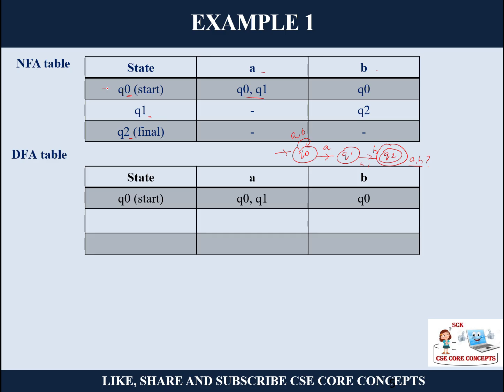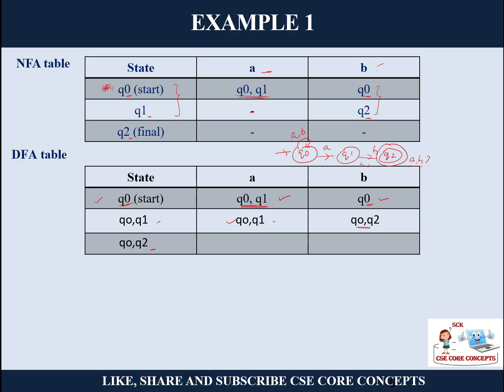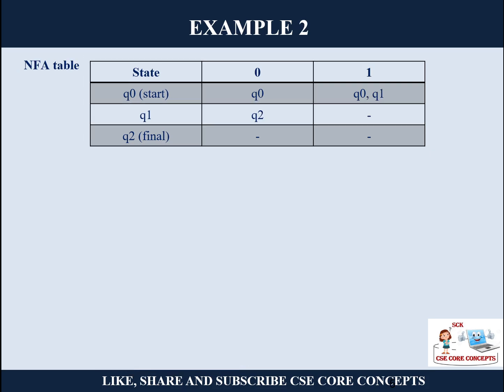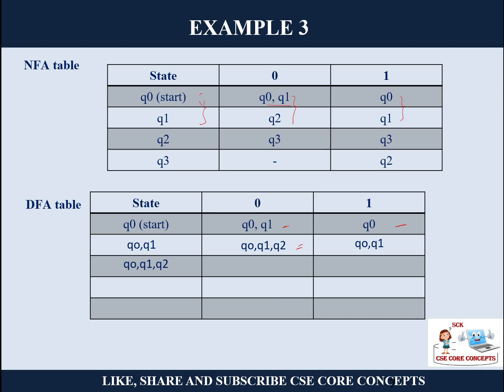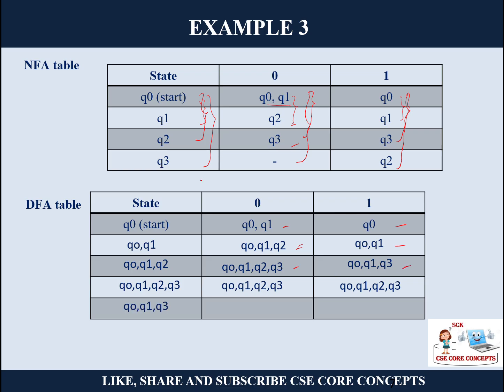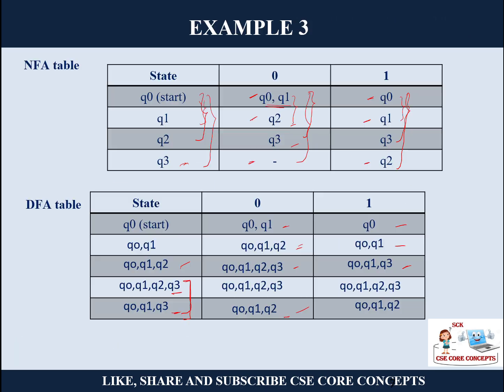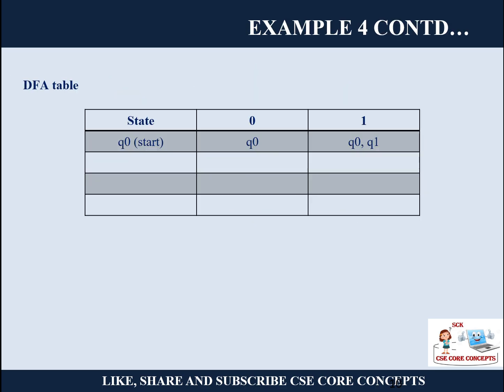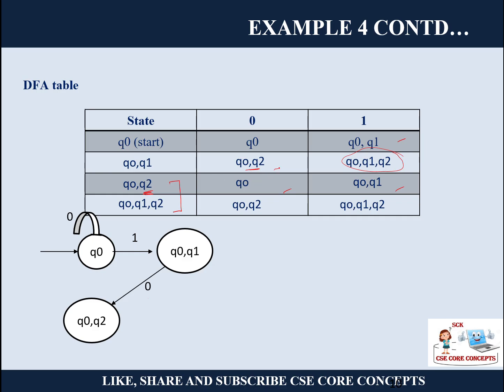CONVERSION FROM NFA TO DFA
This video explains the process of converting a NFA to DFA